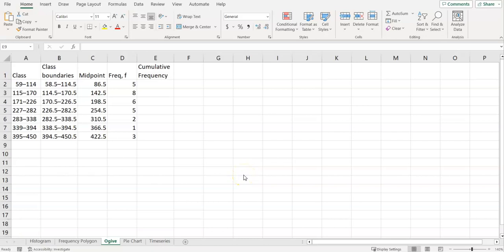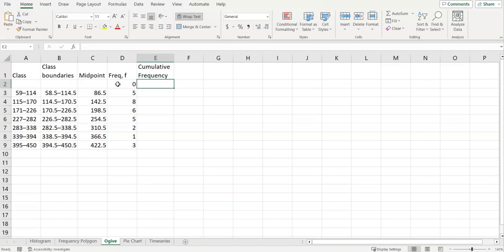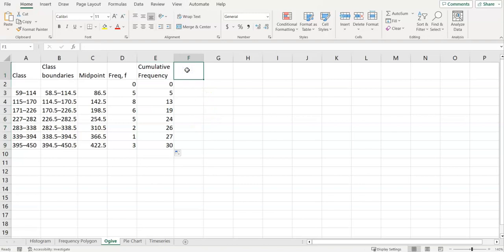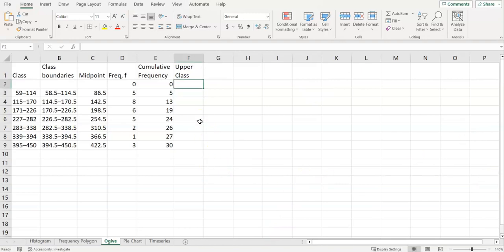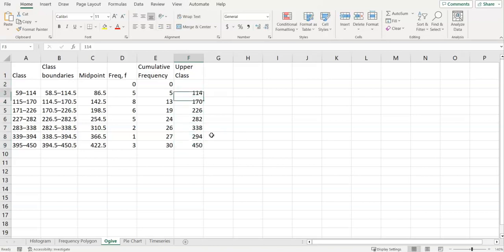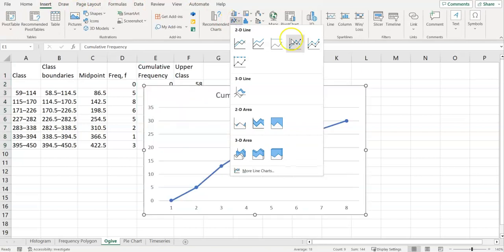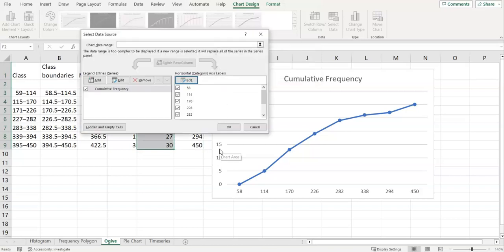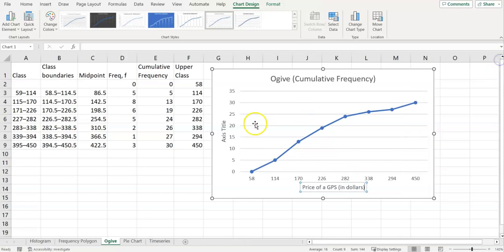How to Make an Ogive in Excel